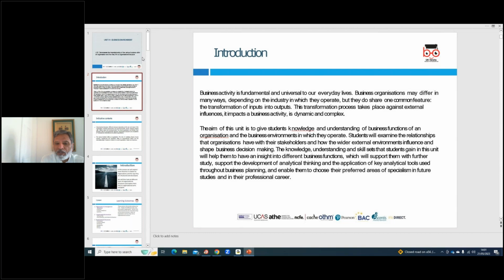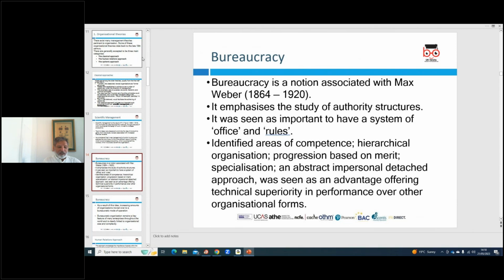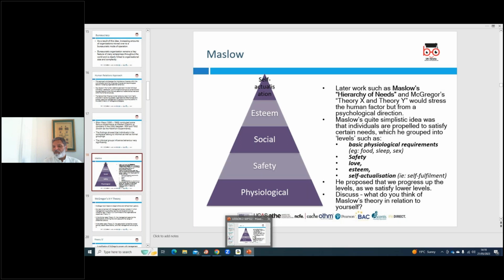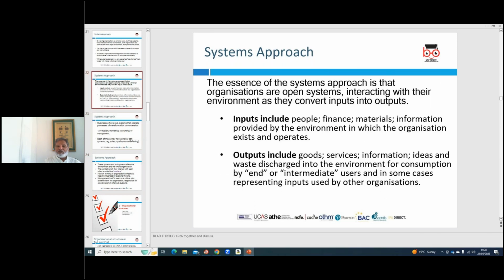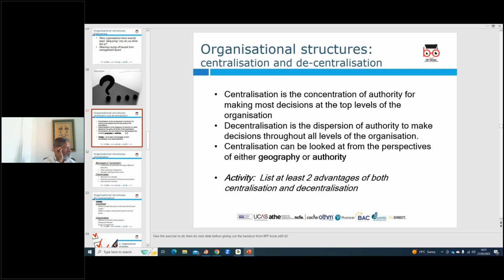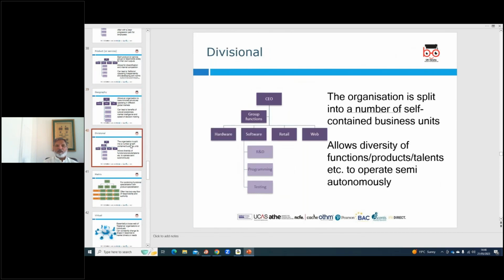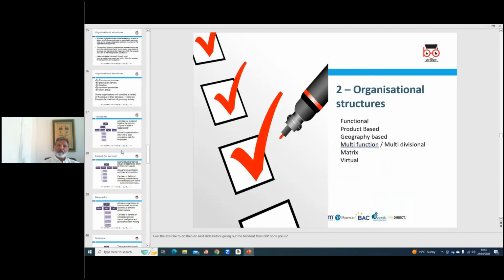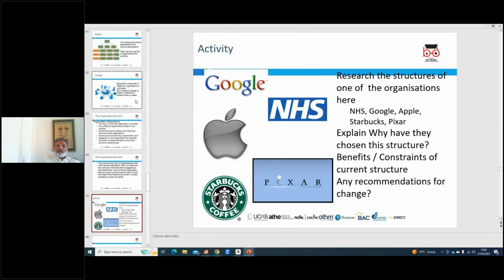Pearson-BTEC-Business and the Business Environment-LO2 - 21 may